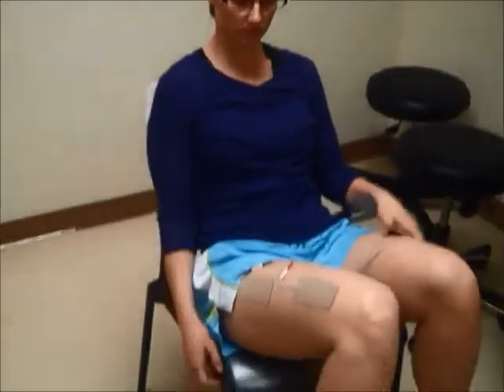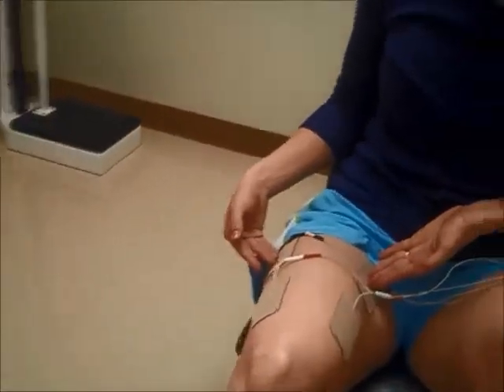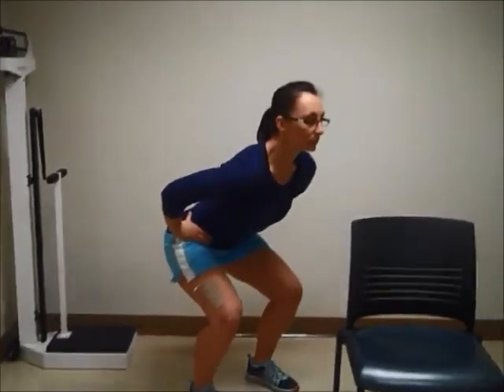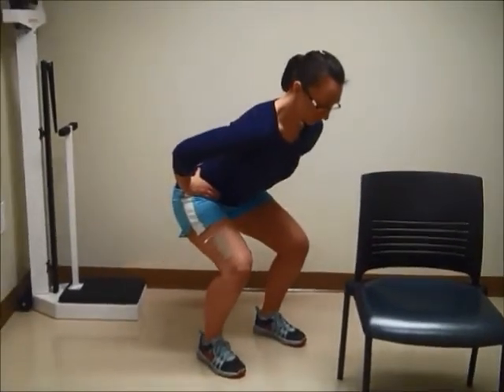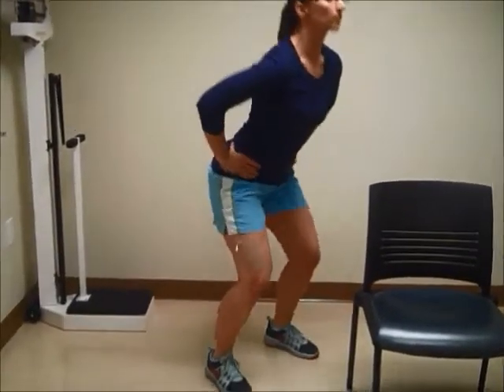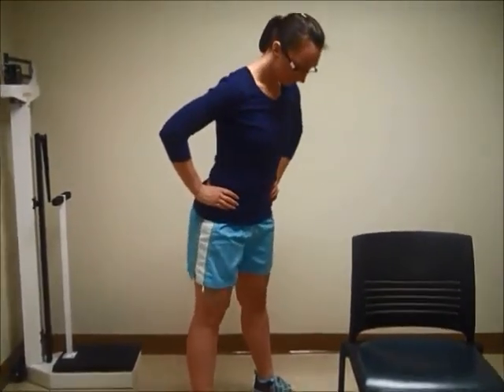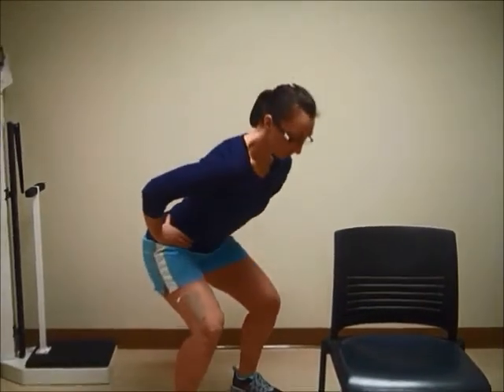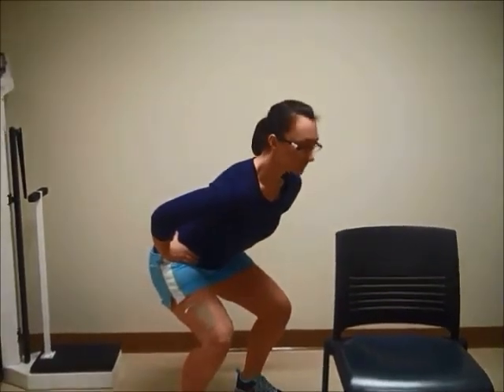NMES on vertical jump performance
Paillard T, Noe F, Bernard N, Dupui P & Hazard C.  Effects of two types of neuromuscular electrical stimulation training on vertical jump performance.  J Strength Cond Res 2008; 22(4): 1273-8.

Level of evidence of the article Level II (single RCT)
Target population:  27 healthy, athletic males aged 18-33 years old; all were university students majoring in sports science
Type of electrotherapy used in article: Neuromuscular electrical stimulation delivered via portable stimulator capable of delivering a maximal current of 120 mA
Specific electrotherapy parameters used in the article:
*Intensity for subjects in both intervention groups was dependent on patient tolerance and increased throughout each session as able (averaged 60.8 mA for group F and 67.6 mA for group E, a difference found to not be statistically significant)
Intervention Groups:
Group F (n=9):  80 Hz, 15 min, quadriceps femoris; protocol intended to increase muscular strength
• Biphasic, symmetrical, pulsed, rectangular waveforms with pulse duration of 450 us
• 1.8 s ramp up, 1.2 s ramp down
• 6 s on time, 16 s off time
Group E (n=10): 25 Hz, 60 min, quadriceps femoris; protocol intended to increase muscular endurance
• 1.8 s ramp up, 1.2 s ramp down
• 10 s on time, 6 s off time
Group C (n=8): no NMES training
*Subjects were positioned sitting in a chair with knees flexed 90° and hips flexed 110°
*4 electrodes (50 x 89 mm) placed on each leg: 2 proximal electrodes positioned over proximal aspects of vastus lateralis and vastus medialis; 2 distal electrodes positioned over distal aspects of vastus lateralis and vastus medialis (no mention in the protocol about any steps taken to ensure these electrodes were placed over or near the motor points or how consistency of placement on each patient was maintained throughout the study’s duration)
Protocol used in the article:
• The intervention groups (groups F and E) participated in NMES training 3 days/wk for 5 weeks.
• Subjects participated in the simulator-specific program for their training group (“force max 3” for group F and “endurance 3” for group E)
• The training sessions included the following components:
1) 5 min warm-up with 10 mA current delivered at 5 Hz
2) Workout portion  15 min for strength, 60 min for endurance
3) 15 min recovery phase with 10 mA current delivered at 5 Hz
• Vertical jump performance was tested at 3 days pre-NMES, one week after, and five weeks after NMES training.
• Jumps were performed with hands on hips and initiated from a semi-squatting position with 90° knee flexion held for 1 s.
• Each subject jumped 6 times with a 10 s rest between jumps; only recorded the best jump of the 6 trials
• Jump height was measured by a displacement sensor the patients wore around their waists.
*Subjects did not alter their usual physical activity or diet throughout the duration of the study.
Outcomes found with the protocol:
• Groups F and E both demonstrated statistically significant improvements in vertical jump height from pre-test to the first post-test conducted 1 week after training.
• Groups F and E also retained a statistically significant improved jump performance from test 1 to test 3.
• Groups F and E had no statistically significant improvement in jump height between test 2 conducted at 1-wk post-training and test 3 conducted at 5 weeks post-training.
• Group C demonstrated a statistically significant decrease in performance from test 1 to test 3 and no statistically significant differences between tests 1 and 2 or tests 2 and 3.
After reviewing the article and answering the above questions write down your opinion on whether or not you would use an electrotherapeutic intervention given a similar patient problem in the future (don’t forget to explain why or why not)
Based on the findings of this study, it seems conceivable to supplement sport training with an NMES protocol to improve sports performance.  This study elicited the participation of healthy athletes.  In the clinic, I will not be working with healthy populations, but the findings can still be extrapolated to unhealthy subjects recovering from injury and nearing the end of a rehab period, particularly those who need to be able to perform power movements, like the vertical jump, for their sports participation.  Because both protocols yielded similar benefits to jump performance, I would choose to employ a protocol similar to the “force max 3” program cited in this study, simply because it can be completed in a significantly shorter amount of time.  It is inconceivable in the clinic to carry out a 60 min training program such as the “endurance 3”.